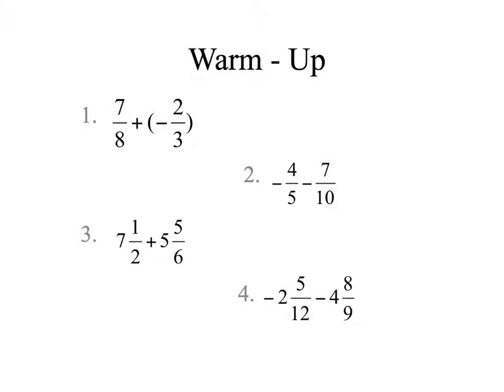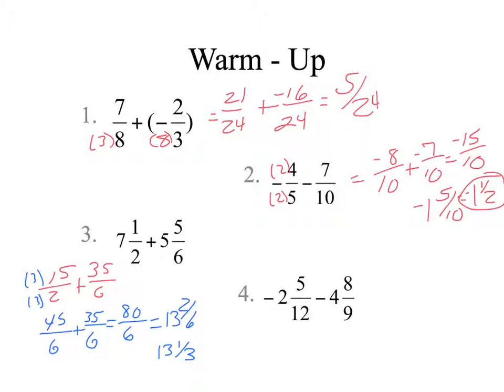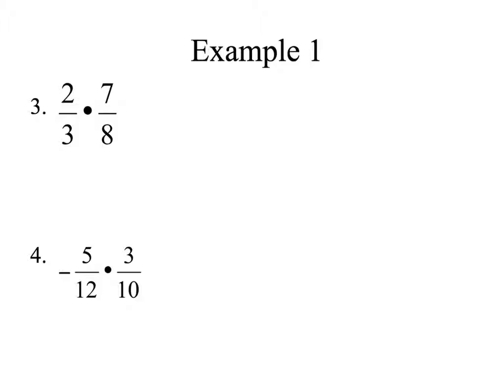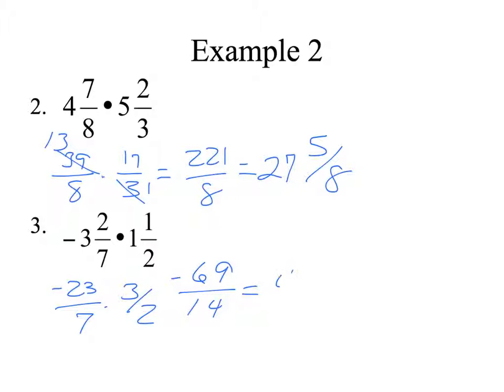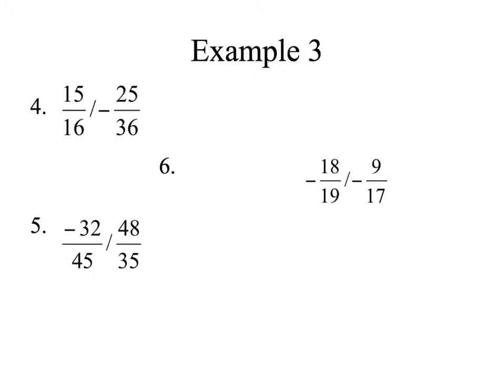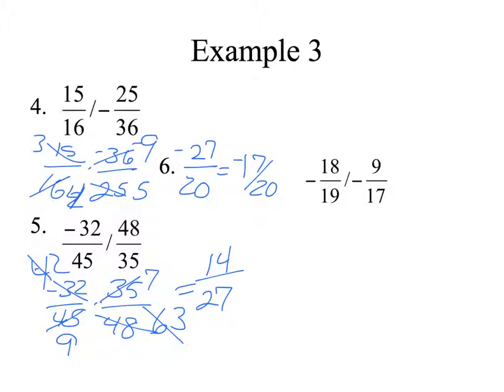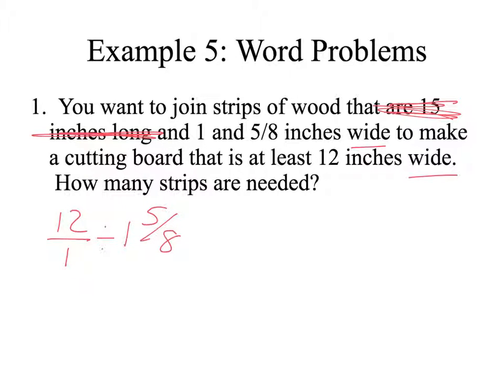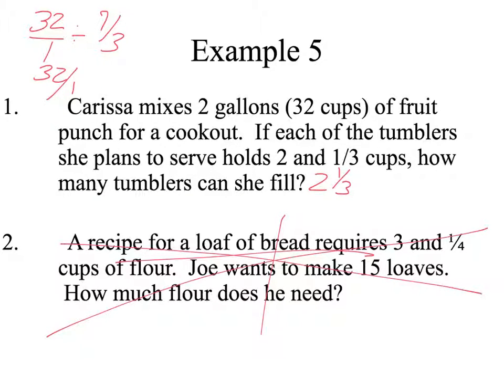Multiplying and Dividing Fractions